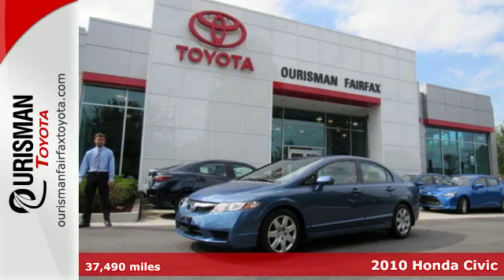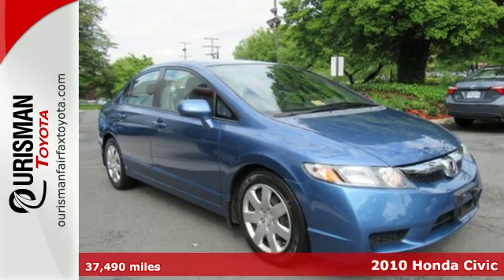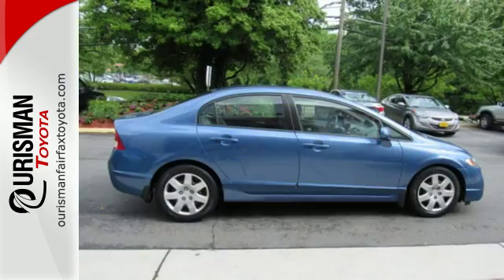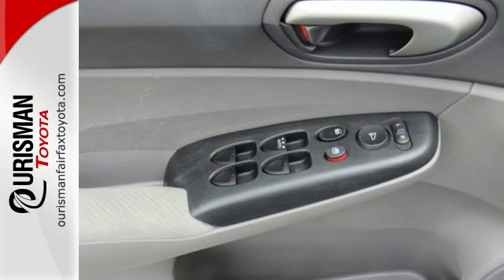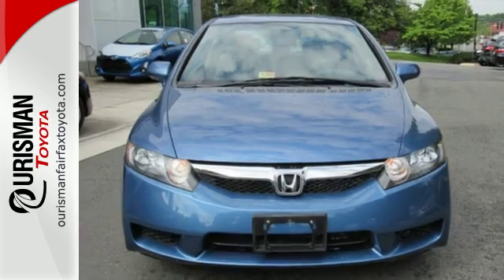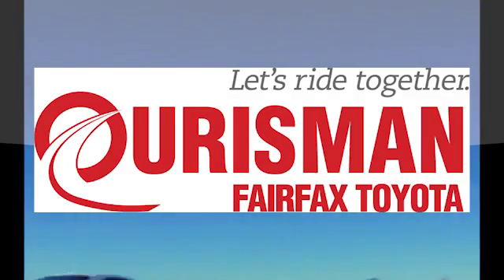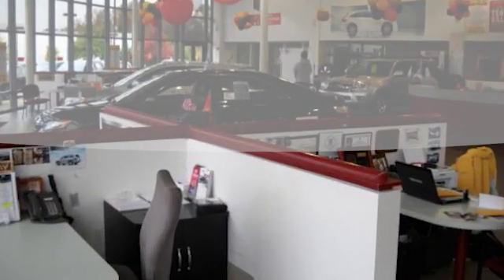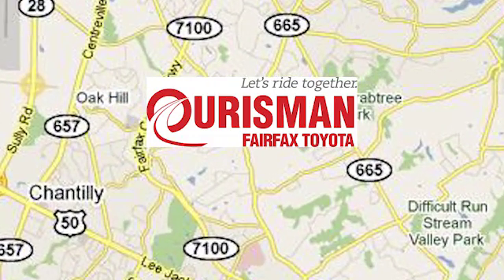Used 2010 Honda Civic Fairfax, VA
Year: 2010
Make: Honda
Model: Civic
Trim: LX
Engine: 1.8l 4 Cylinder Fuel Injected
Transmission: FWD 5-Speed Automatic
Color: Blue
Interior: Gray
Mileage: 37490
Stock #: 151576A
VIN: 2HGFA1F51AH310964
New Arrival! Priced below Market!* This 2010 Honda Civic LX Includes *Aux Audio Input* *Low miles for a 2010!* *This Honda Civic gets great fuel economy with over 36.0 MPG on the highway!* *NHTSA 5 STAR CRASH RATING!* *IIHS Top Safety Pick Winner!* *Please let us help you with finding the ideal New, Used, or Certified vehicle.along with getting you the best prices and incentives available and explaining the purchase, lease, and financing options.* Our vehicles are value priced and move quickly. Please call one of our sales managers at for more details and remember that this vehicle also qualifies for the Ourisman Buyer's Edge, a non-factory lifetime warranty which guarantees the engine of your vehicle for as long as you own it!! The only requirement is that you get the factory recommended services done at one of our Virginia facilities. We are located at: 10287 Fairfax Blvd, Fairfax, VA 22030.

Address:
10287 Fairfax Blvd